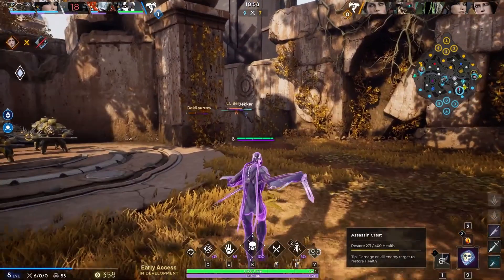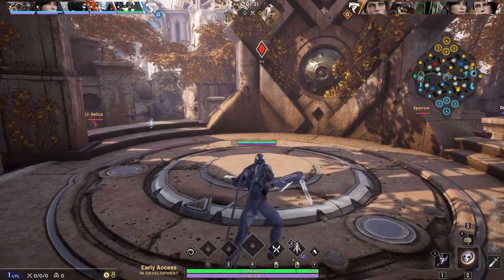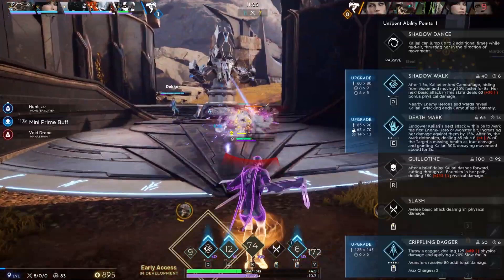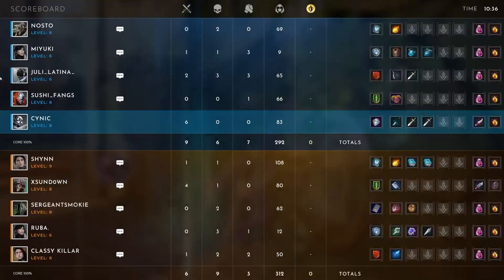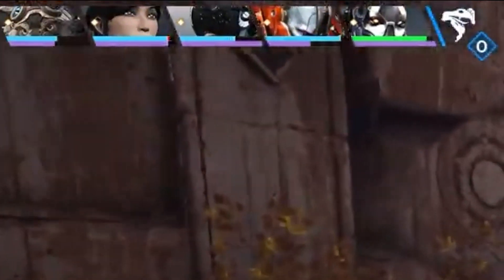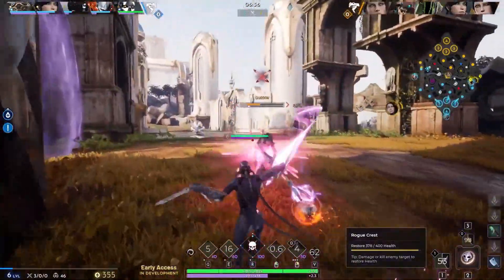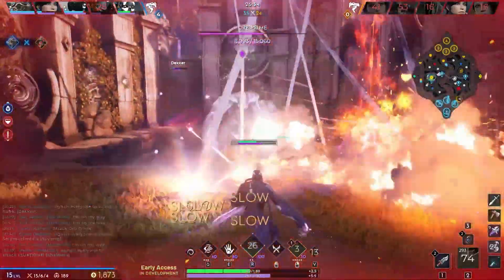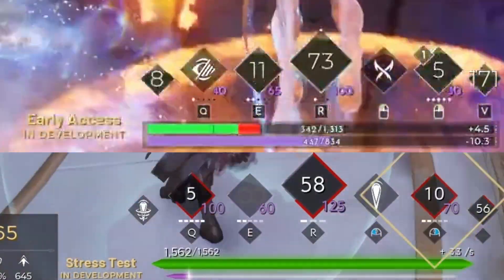I Watched EA Gameplay in 0.25x Speed and Here's What I Found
A quick video about what I found in the Early Access first look video (gameplay with Kallari Jungle):

Be sure to catch the Early Access that will happen sometime this year, 2022.

Outro song (granted special permission from owner)
Weeping Willow by starstarstar